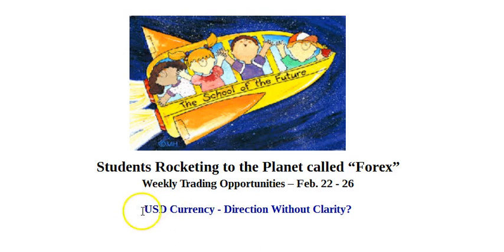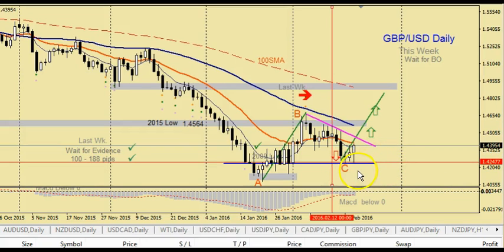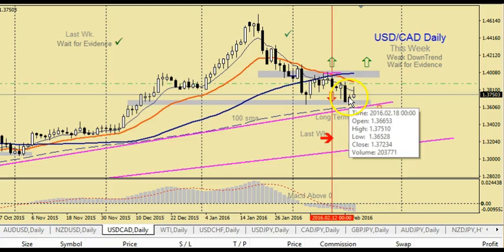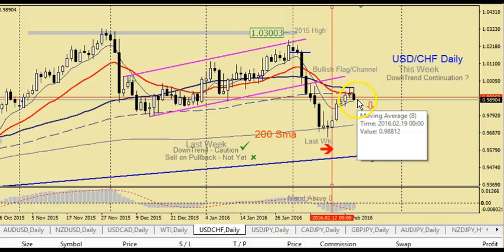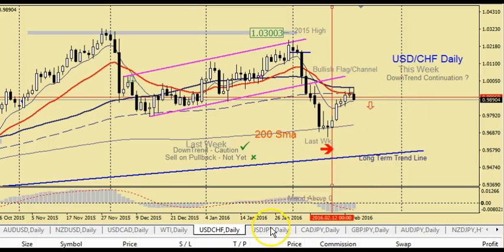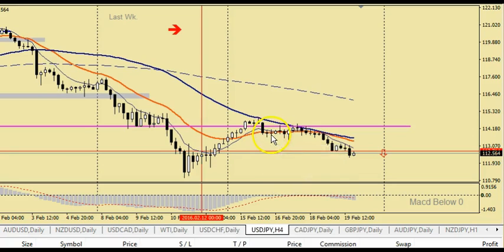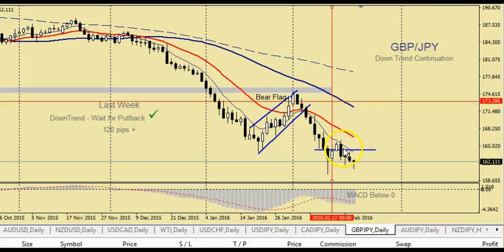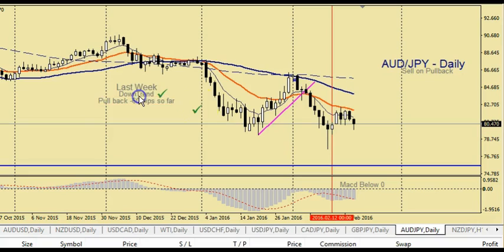US Pairs Direction Without Clarity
What's happened to the USD Currency? There seems to be a lack of direction clarity against some of the other major currencies. We're looking for some breakouts of their triangle consolidation patterns to see which way the USD will go. This week could present some good trading opportunities for the JPY cross pairs. take a look at this week's video.